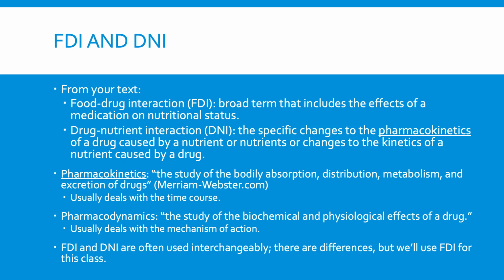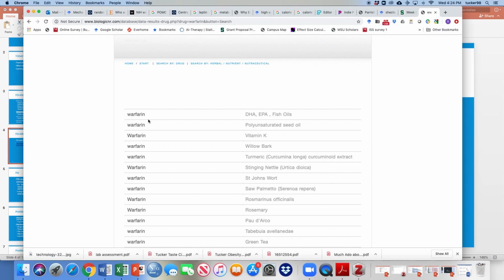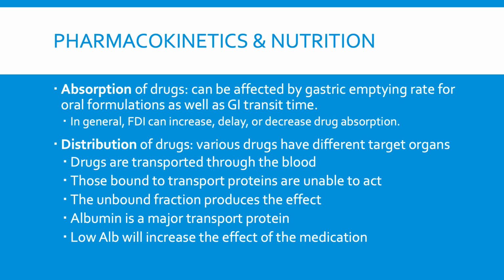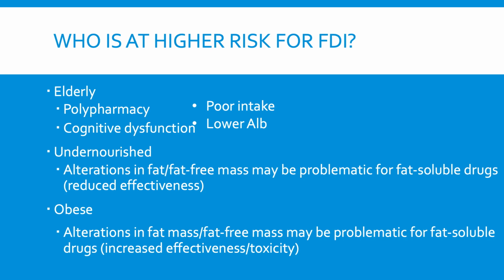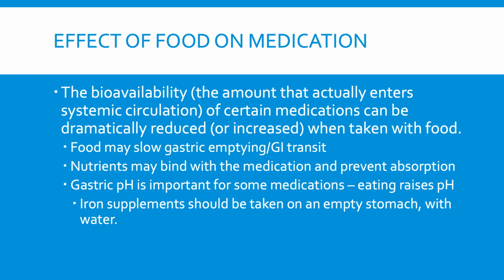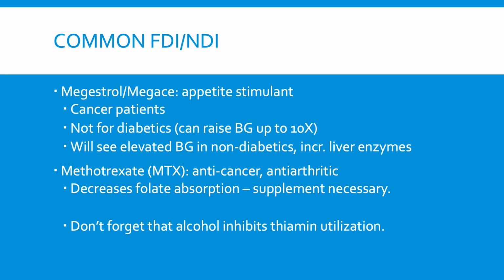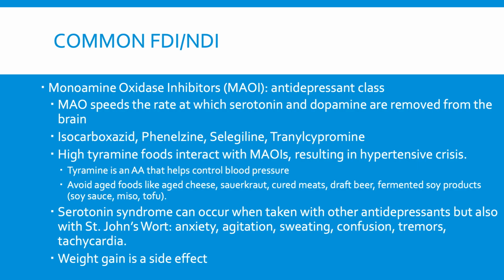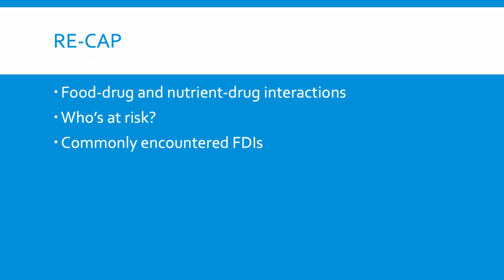Food Drug Interactions